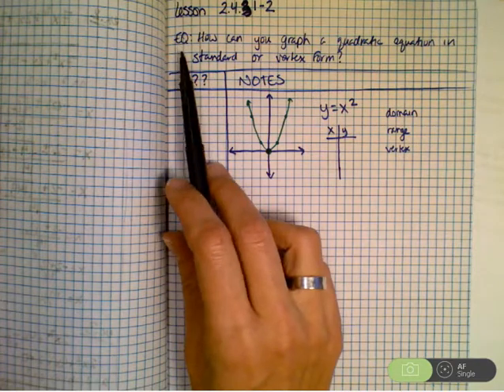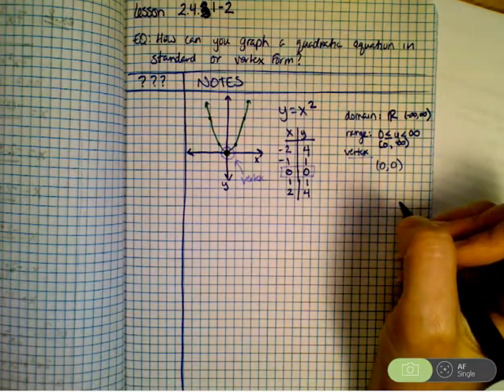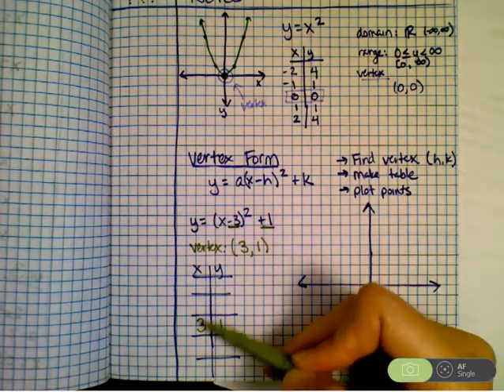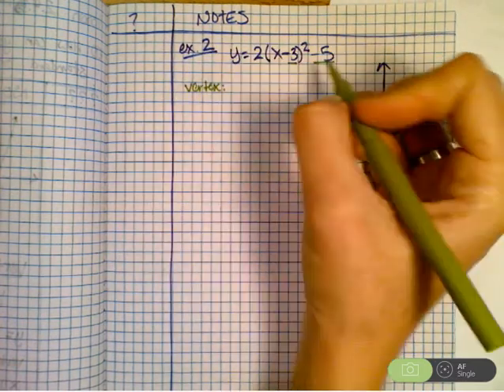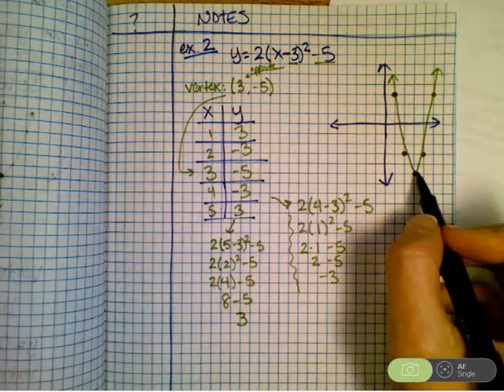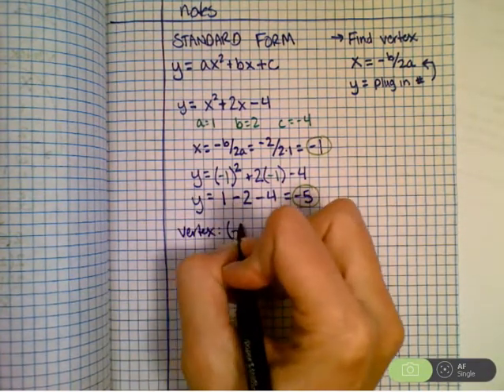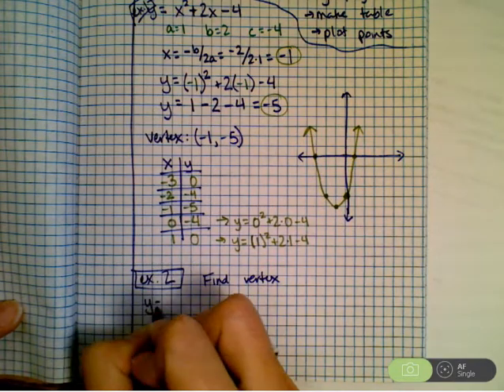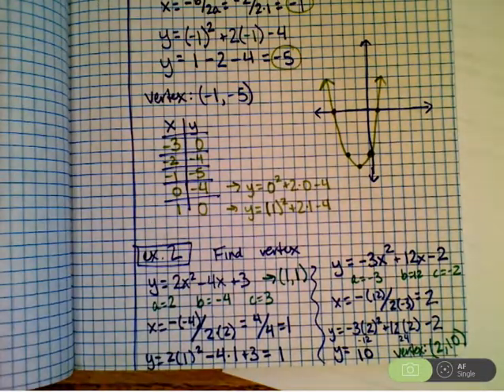Lesson 2.4.1-2 Graphing Quadratics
MISTAKE ALERT:  At 17:35 or so, I plug in x = 1 and I get a 0.  It should be a -1!  Sorry about that!

Graphing Quadratic Equations in Vertex Form and Standard Form